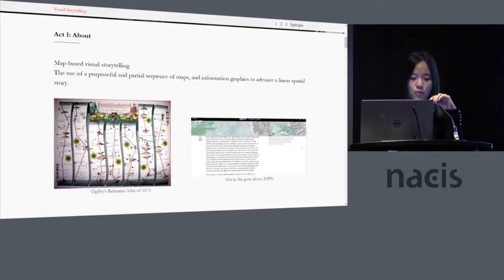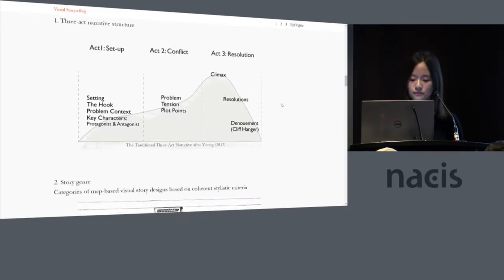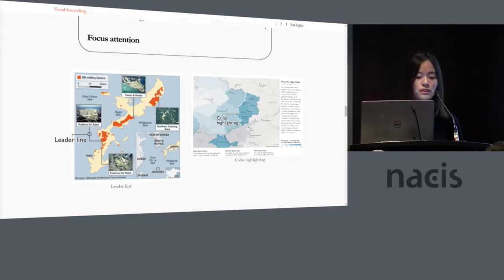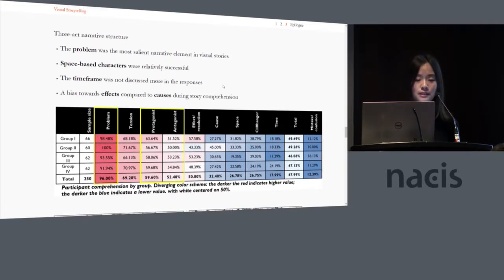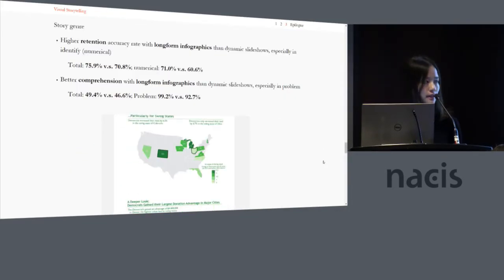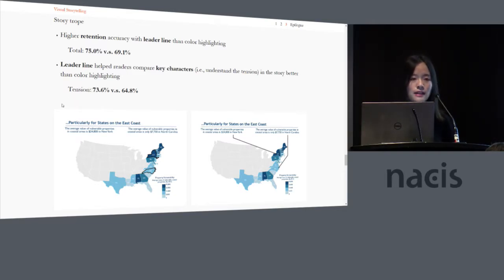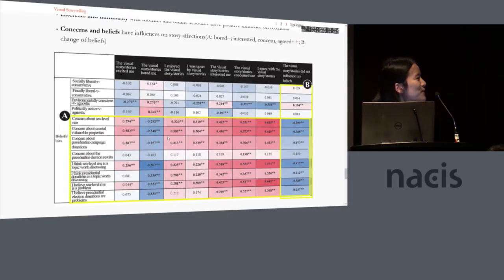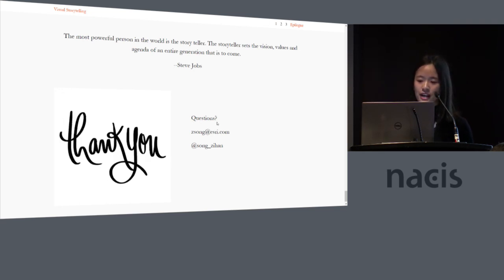Map-Based Visual Storytelling: An Assessment of Emerging Design Considerations — Zihan Song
Map-based Visual Storytelling: An Assessment of Emerging Design Considerations Zihan Song, Esri; Robert Roth, University of Wisconsin–Madison

The use of maps in media increasingly is described as “data journalism,” “spatial narratives,” or “visual storytelling.” Can cartographers actually adapt their visual designs to “tell” a story and, if so, what makes such map-based visual stories more or less understandable and meaningful? To this end, we conducted an online survey with 125 Amazon Mechanical Turk participants to evaluate emerging design considerations for map-based visual storytelling. Participants reviewed stories on two controversial topics—sea-level rise and presidential election campaign funding—and responded to questions on story retention, comprehension, and preference. Designs varied by their genre, or stylistically coherent visual story structures, and tropes, or additional visual design devices used to unfold a narrative. Results showed successful application of a three-act narrative to the visual stories, revealed differences in retention and comprehension by the presented genre or trope design, and illuminated the impact of individual differences on visual story reading.